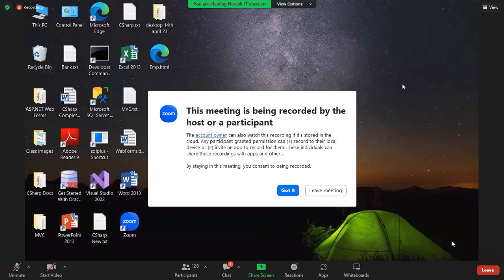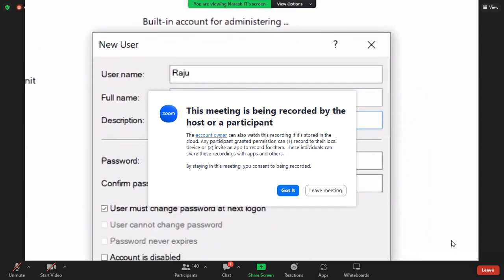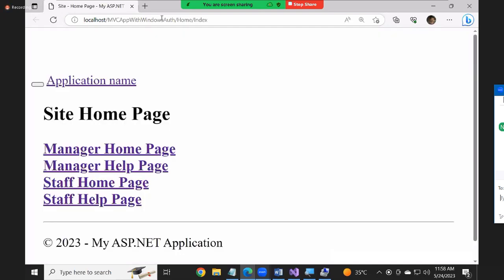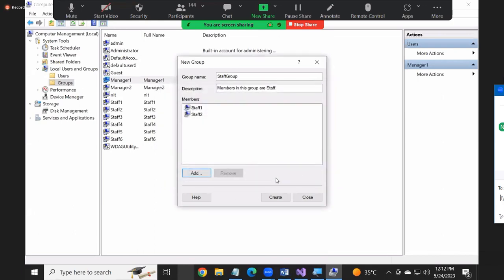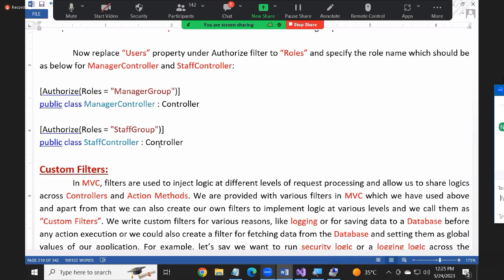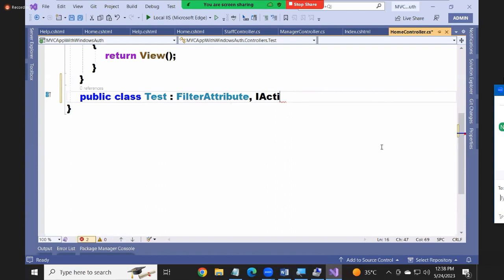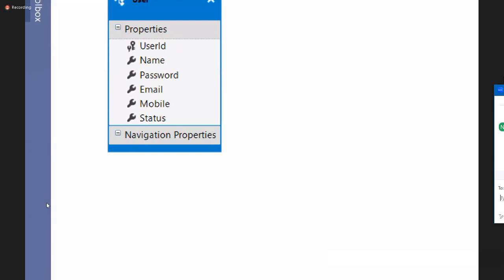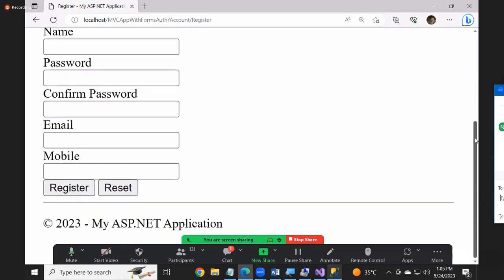Day 41 24 05 2023 Form Authentication ASP NET Core MVC 5 + MVC Core